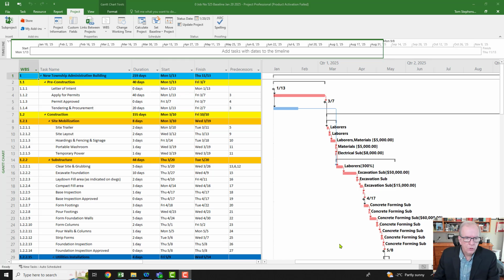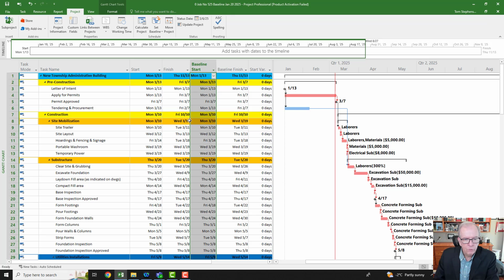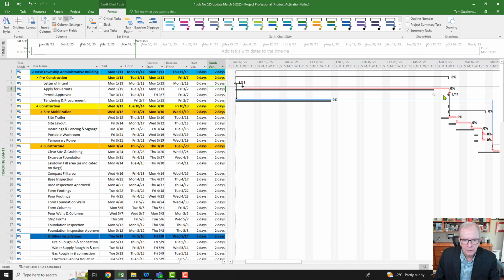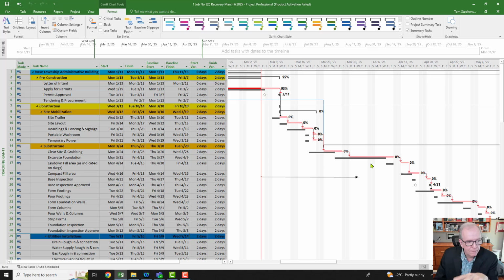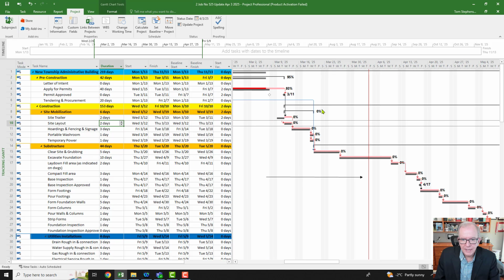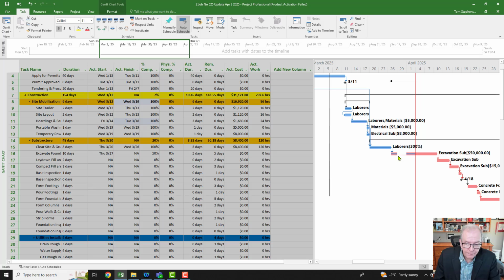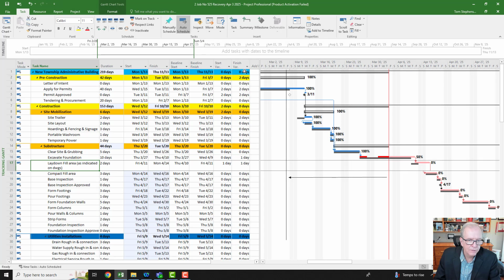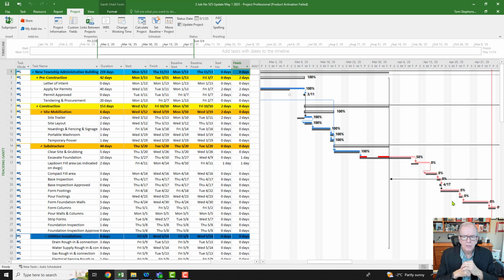Mastering MS Project: Conducting Multiple Updates and Recoveries for Construction Projects #20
Join Tom Stephenson in this comprehensive tutorial on leveraging MS Project for effective project management in the construction industry. In this video, Tom delves into the intricacies of conducting multiple updates and recoveries to your project schedule, providing invaluable insights for project managers and teams.
Using a construction project as a practical example, Tom demonstrates the step-by-step process of updating and recovering project files in MS Project. Learn how to differentiate between updating and recovering files, and understand the significance of each process in ensuring project success and adherence to timelines.
Whether you're a seasoned project manager or just getting started with MS Project, this tutorial offers practical tips and techniques to streamline your project management workflow. Don't miss out on this opportunity to enhance your skills and master MS Project for construction projects.

Link to video MS Project files, use the Baseline fall to follow from begining: